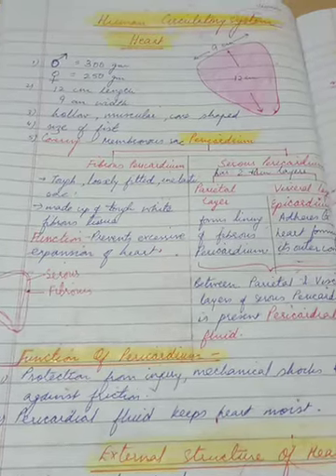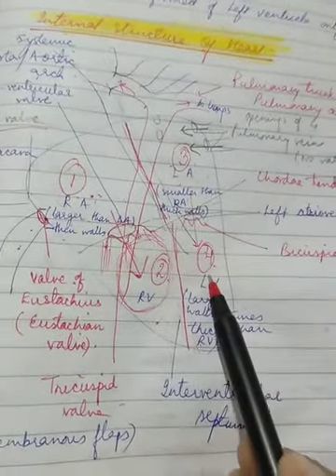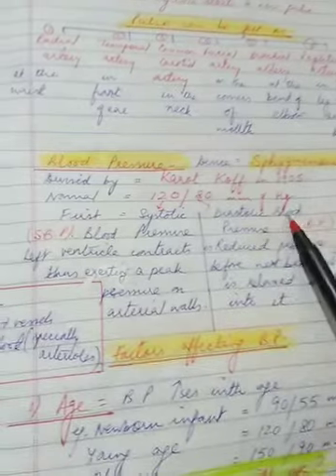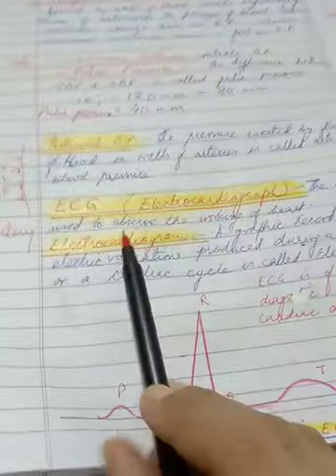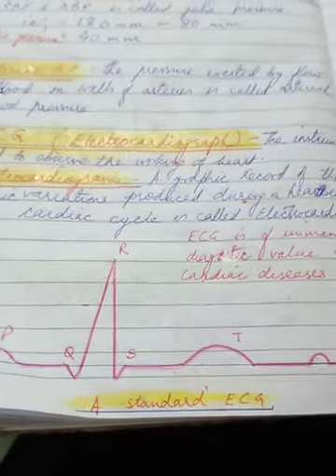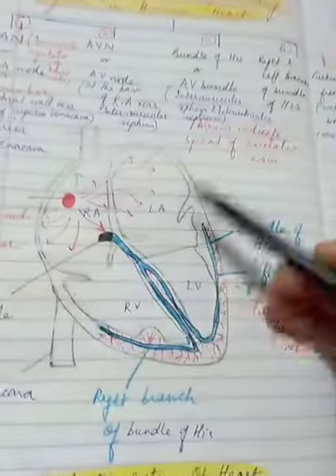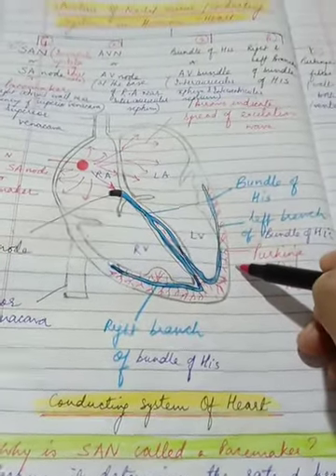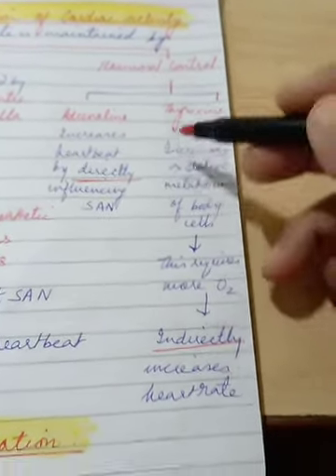Part 10: Body fluids and circulation